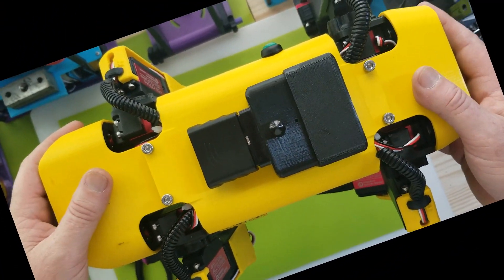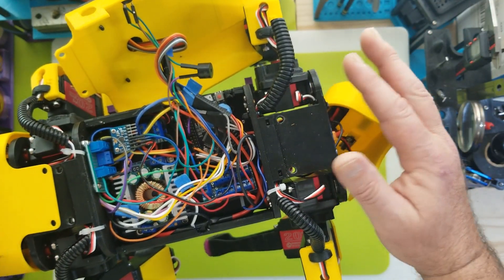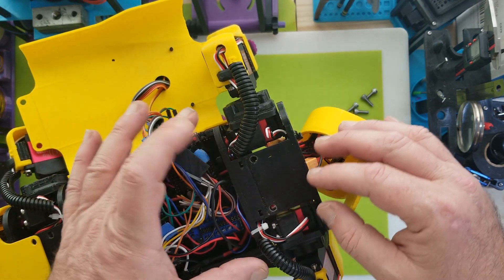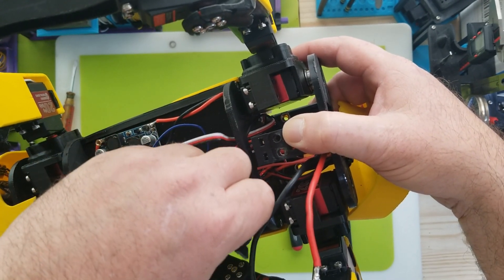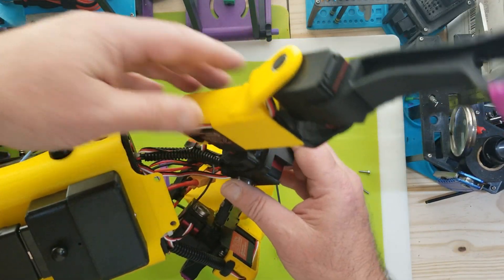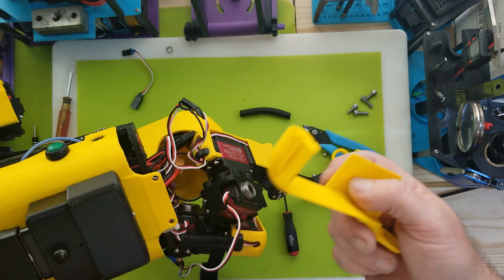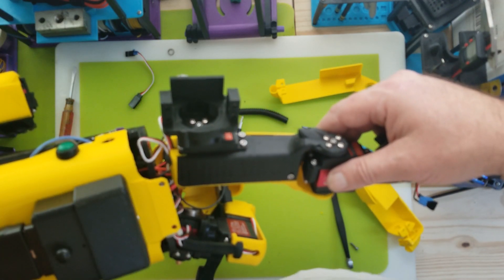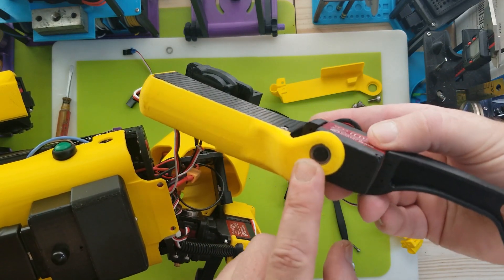Nova SpotMicro - Hip Surgery (replacing a servo motor)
NovaSM2 Project